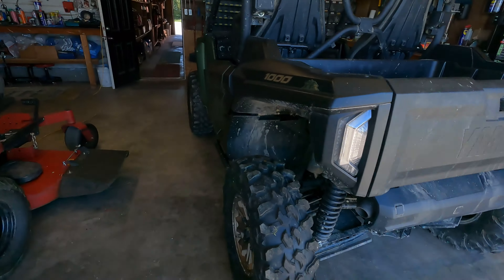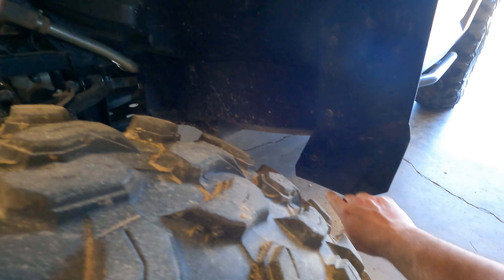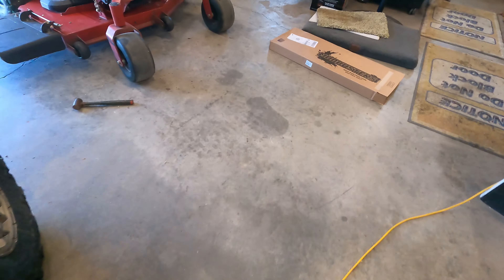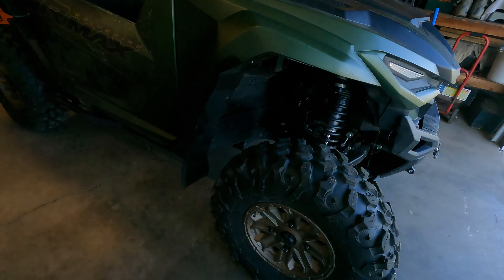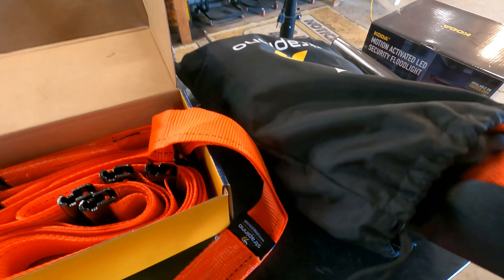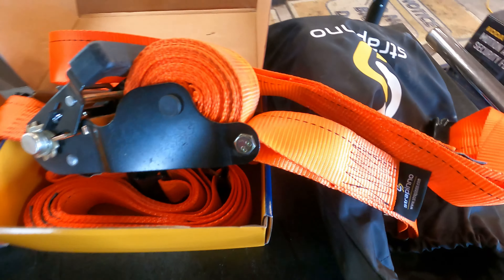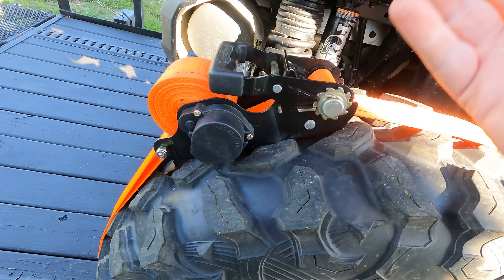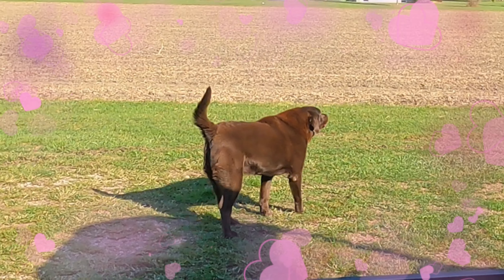How I load the SXS and RMAX Mud Buster fenders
It's hard to believe, but there are a LOT of people out there that do not know how to load a side by side SAFELY on a trailer... So, here is how I do it and what I use. I also installed some over-fenders on the RMAX, I ended up using a product from Mud Busters since a buddy of mine is using them and seems to like them.

Amazon link for the straps, an absolute must!
Bolt Kit (handy to have)